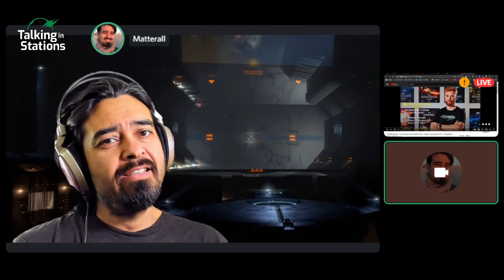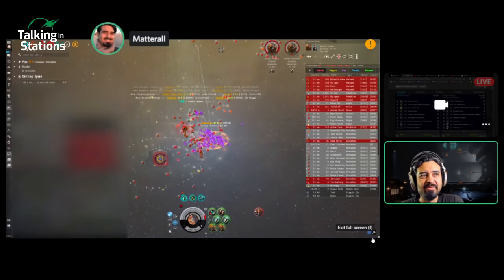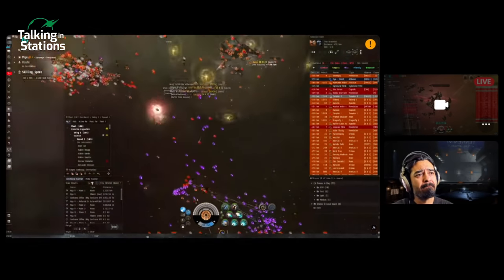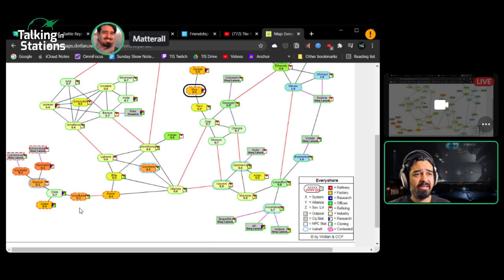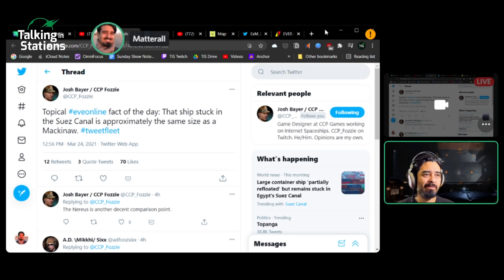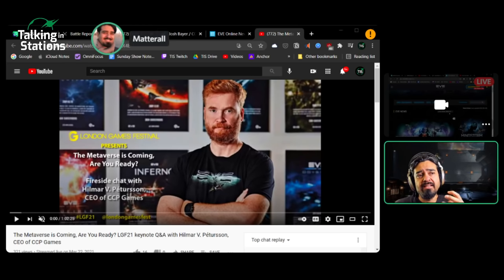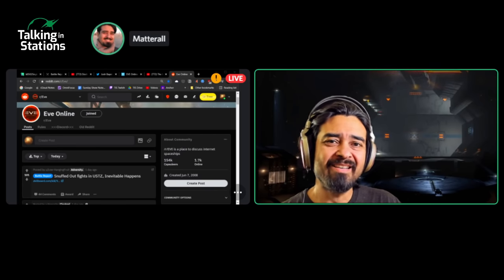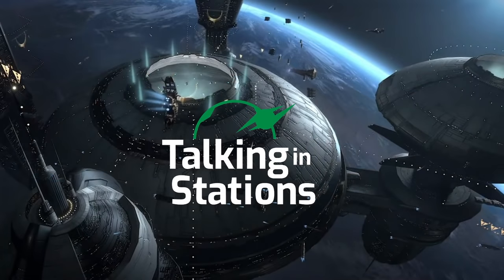3.24 | Why close r/eve?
EVE mods close r/eve temporarily in protest, 400 billion ISK fight in Everyshore region, Hilmar's interview about metaverse.